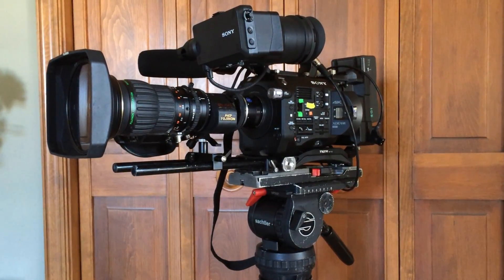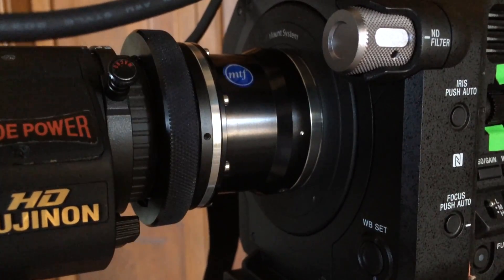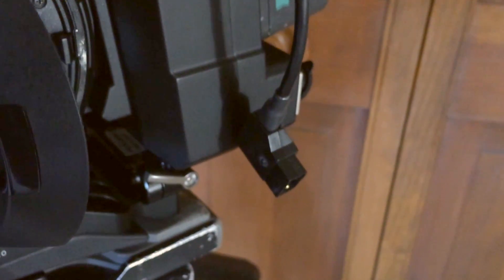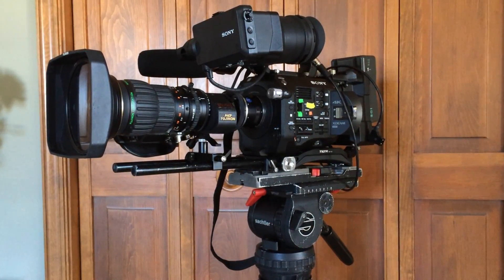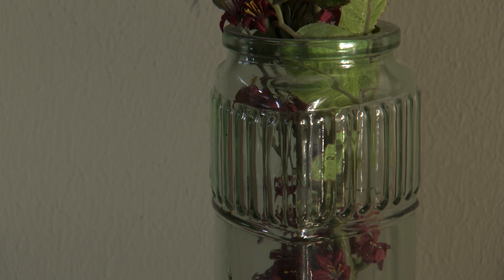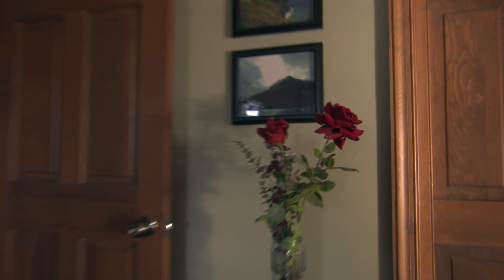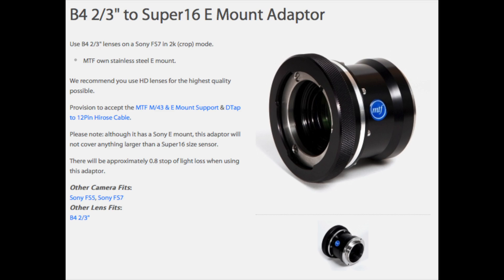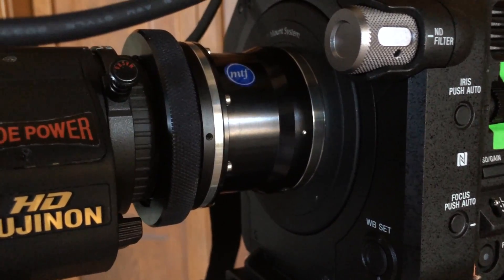PXW-FS7 firmware 3.00 center crop with MTF B4 2/3" to Super 16 E Mount Adaptor and ENG lens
PXWFS7 Firmware upgrade 3.00.  2K center crop test with Fujinon 13x4.5 ENG lens and MTF B4 2/3" to Super 16 E Mount Adaptor